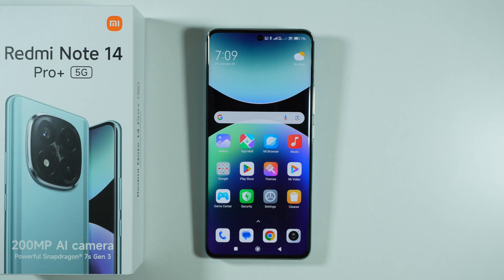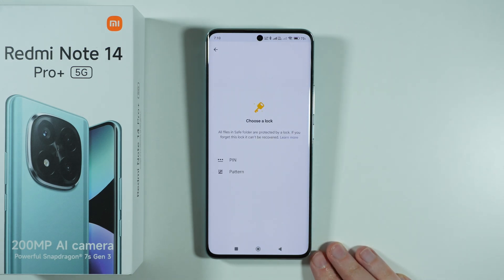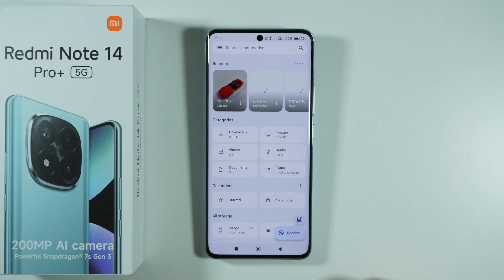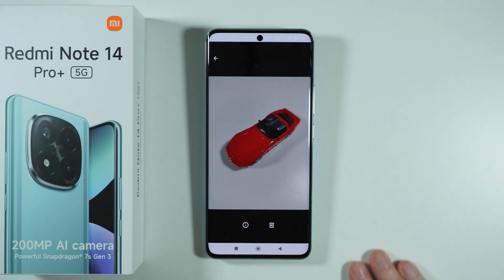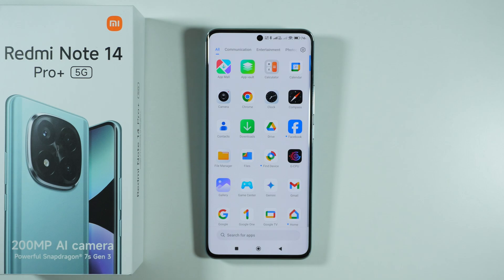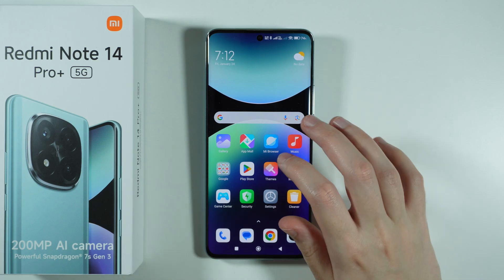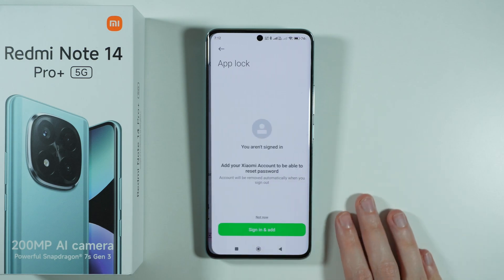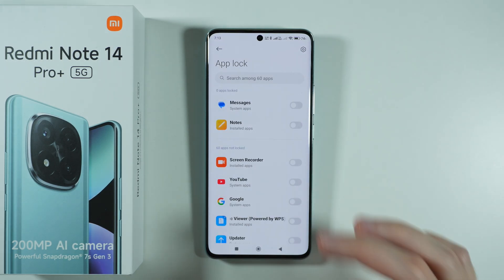Redmi Note 14 Pro+ 5G: How to Use Secure Folder (Set Up Private Folder)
Want to keep your private files safe on your Redmi Note 14 Pro+ 5G? In this video, we show you how to set up and use the Secure Folder to store sensitive information, apps, and photos. Learn how to easily create a private folder, lock it with a password or fingerprint, and keep your personal data secure. We’ll guide you through the steps to add files and apps to the Secure Folder, and how to access them when you need them. Watch now to learn how to set up and manage a Secure Folder on your Redmi Note 14 Pro+ 5G!